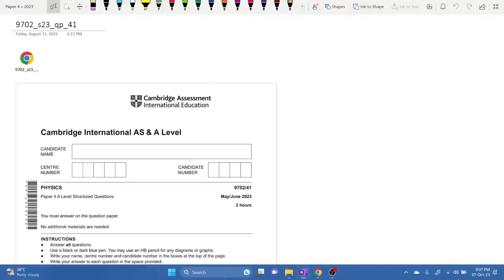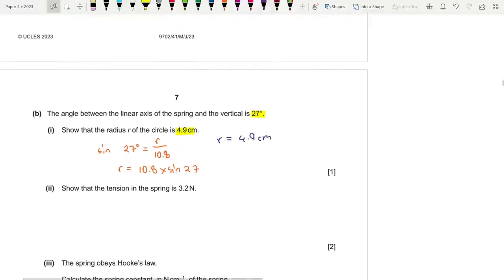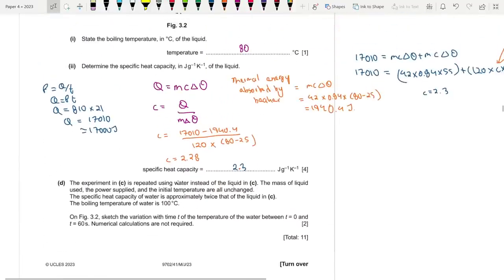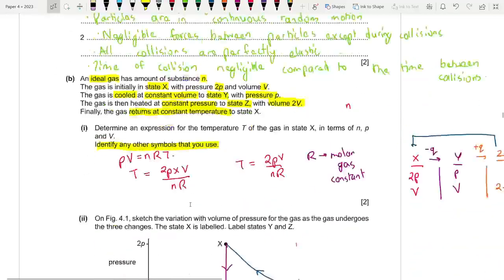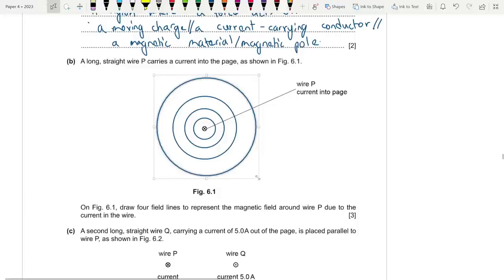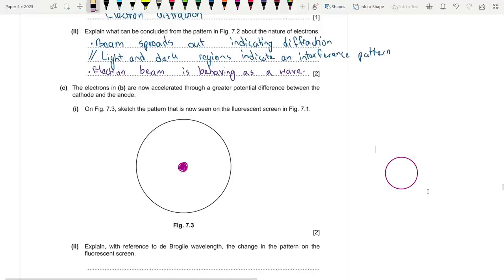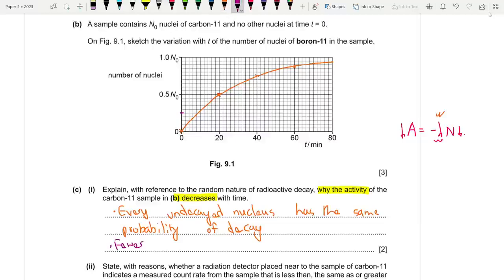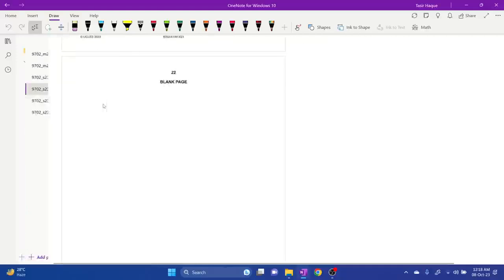9702/41/M/J/23 | 9702/43/M/J/23 | A LEVEL PHYSICS 9702 PAPER 4 | MAY/JUNE 2023